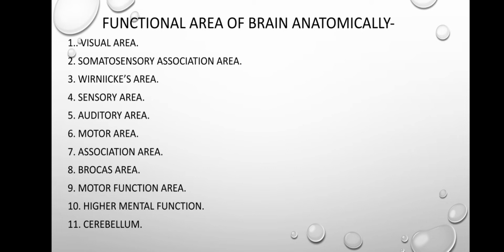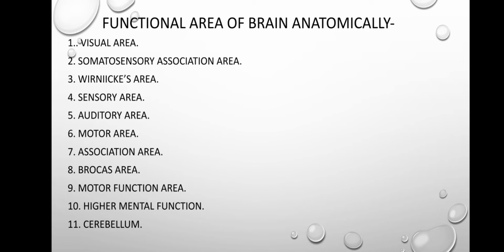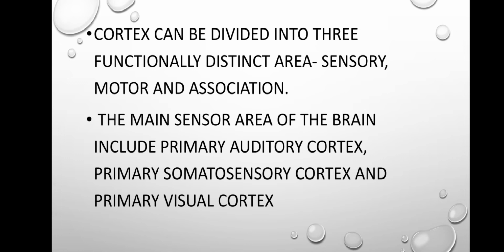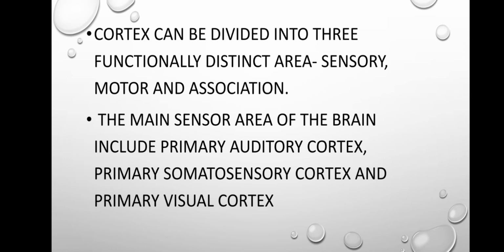Definition, source and origine of mental symptoms II Dr. Ram Naresh Kumar.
useful for medical students, practitionar and teacher of Homoeopathy, Psychology, AYUSH DEPARTMENT.